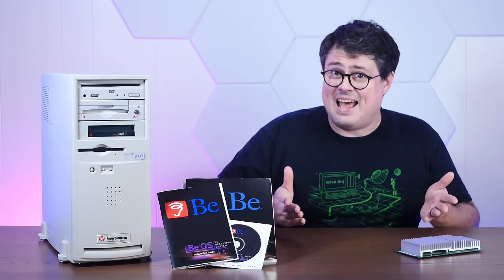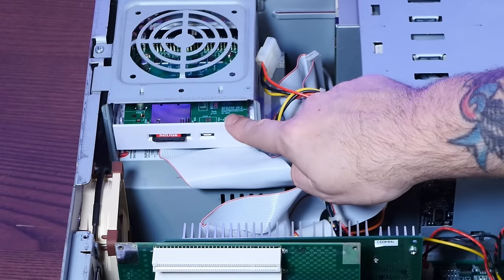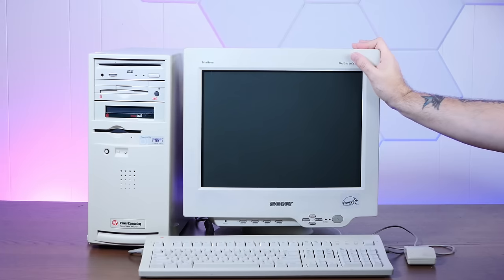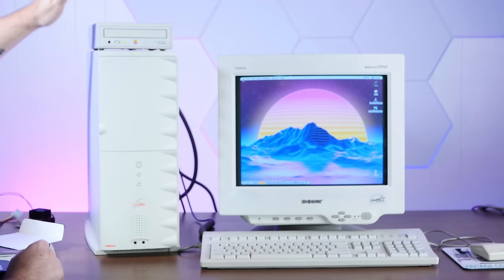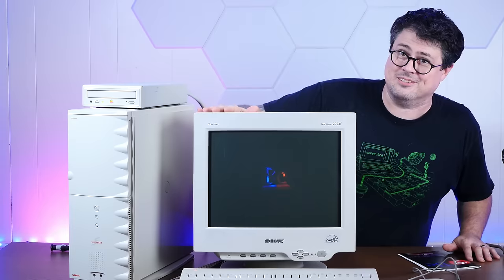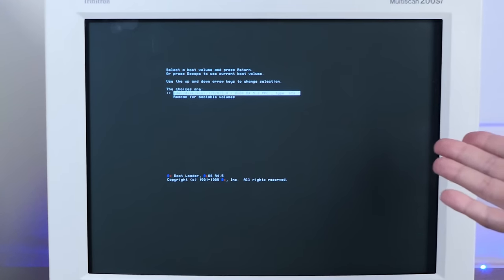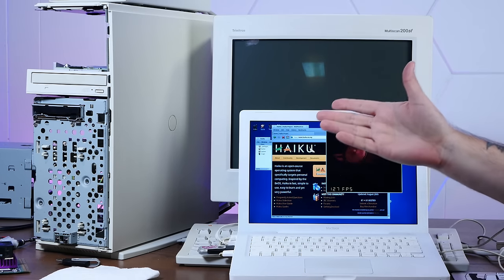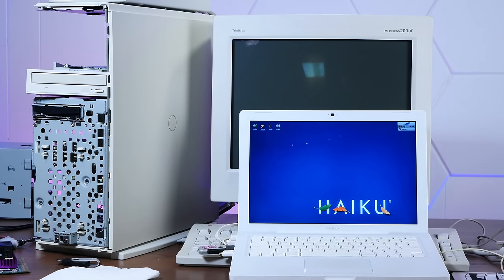Increasingly Desperate Attempts to run BeOS on PowerPC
Thanks - Today should be a nice, simple install of BeOS 4.5 for PowerPC from original install media. We're installing it on a Power Computing Mac clone, which is exactly the machine that it was built to run on.